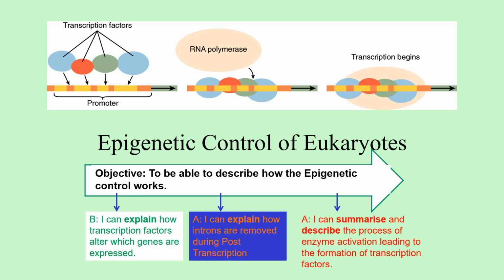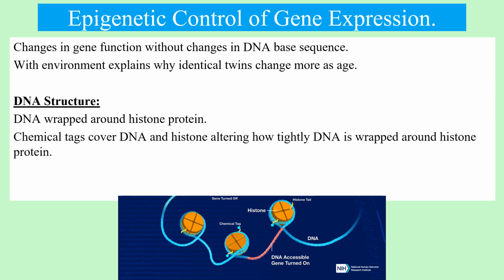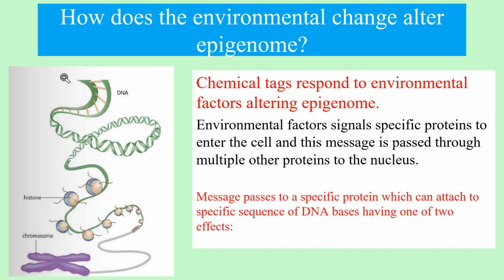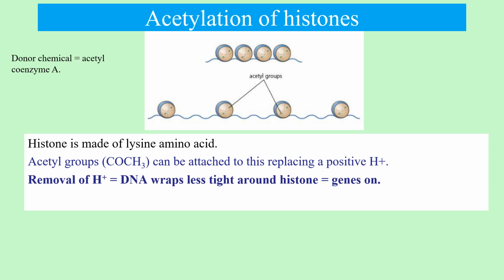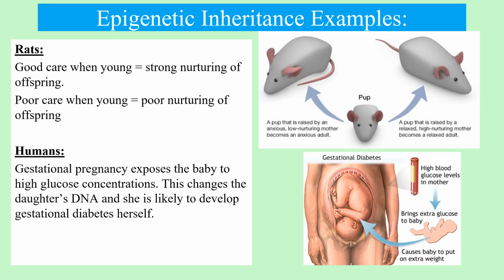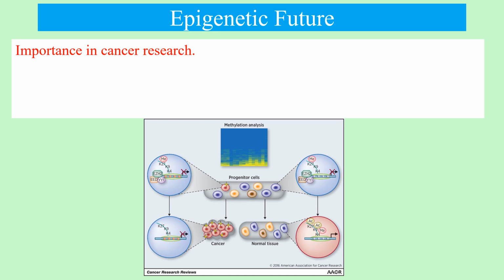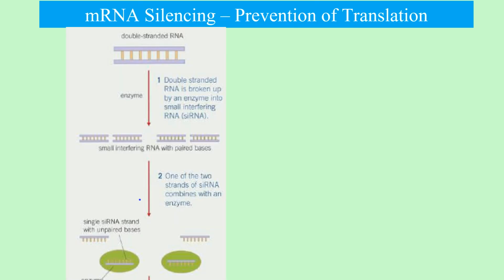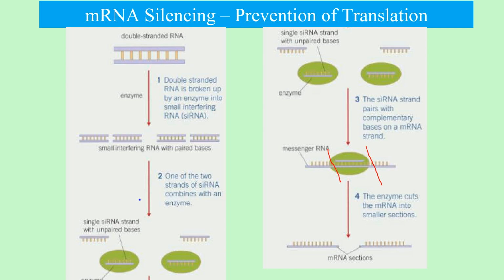Mr Phillips A Level Biology 8a.4b Epigenetic Control Part B